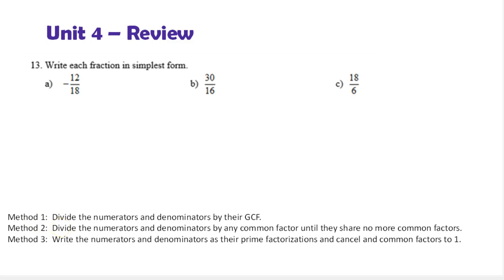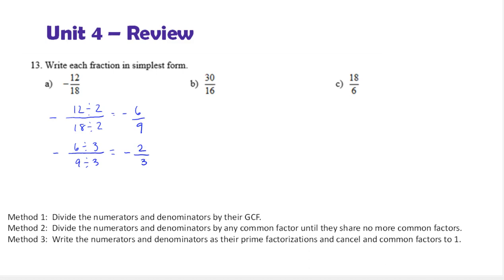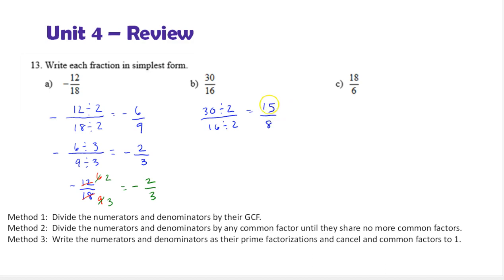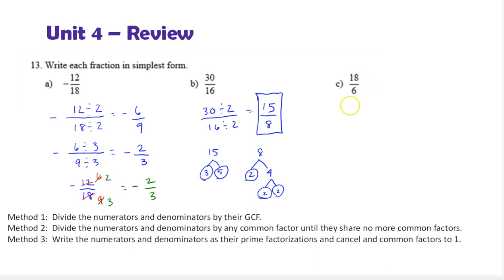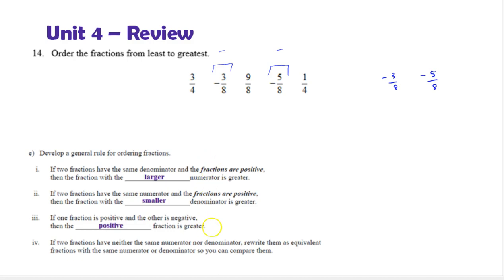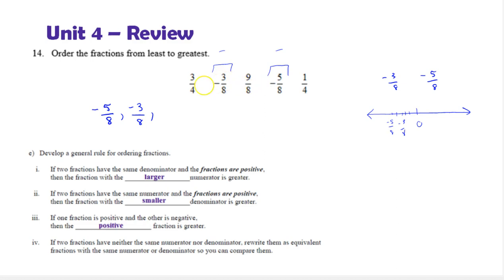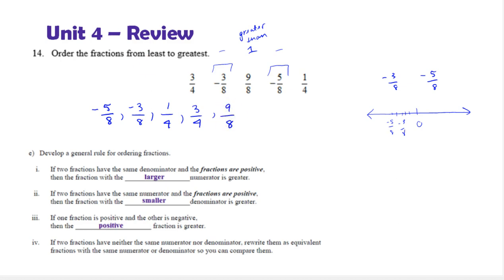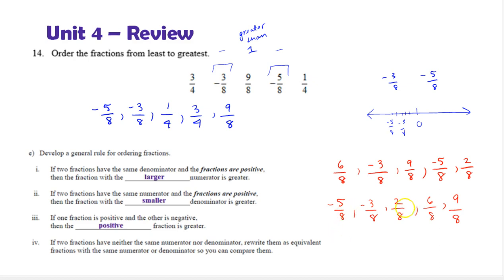Units 4 - 6 Review: Questions 13 - 14